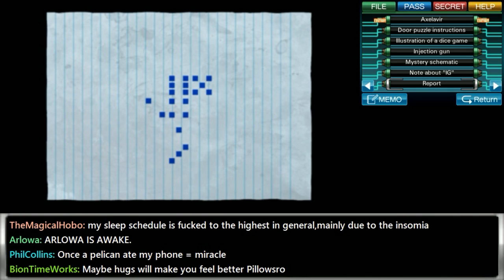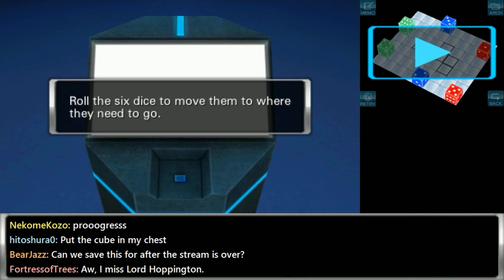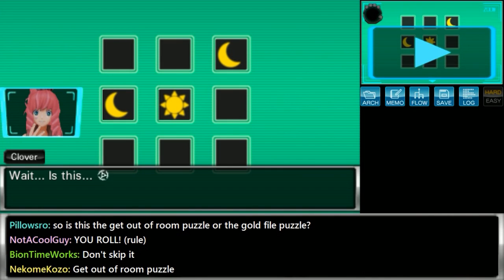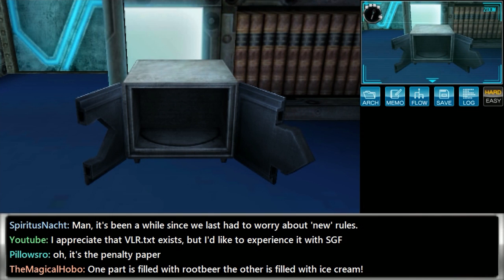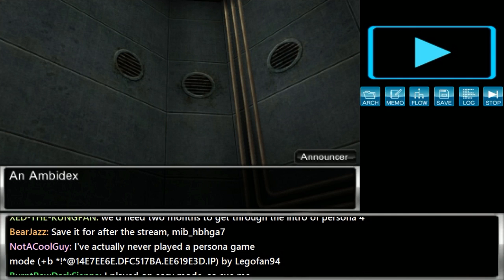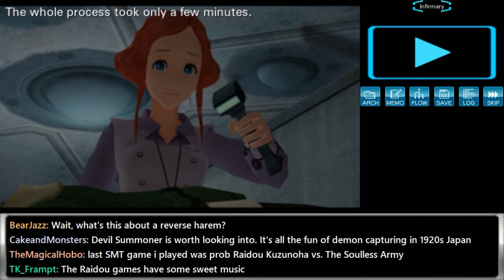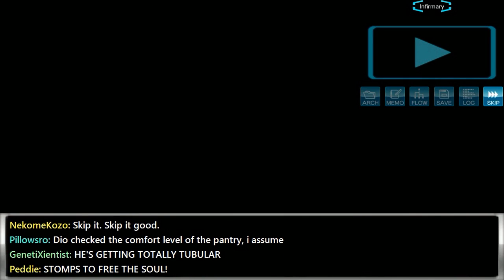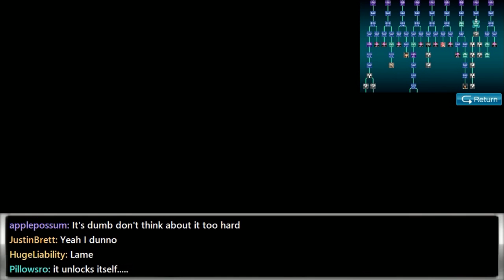Stream Friend - Virtue's Last Reward p.67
Sigma, look at these dice.